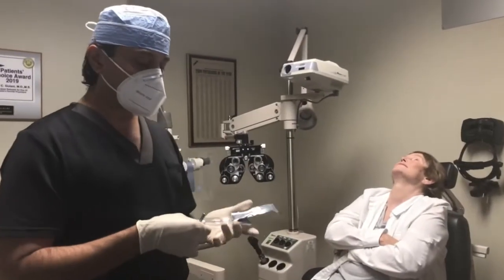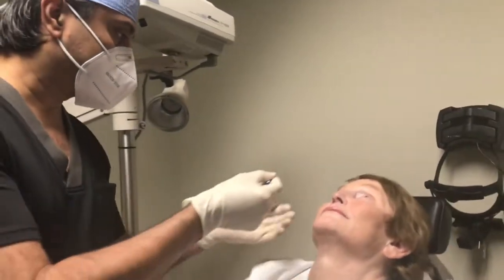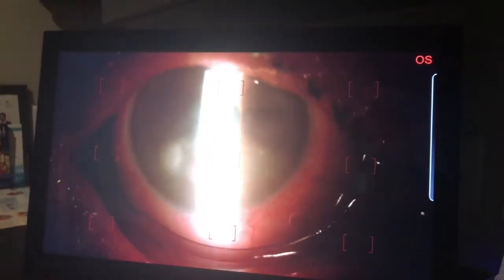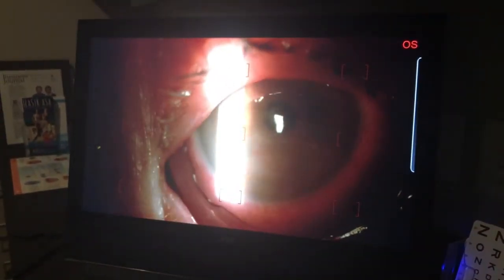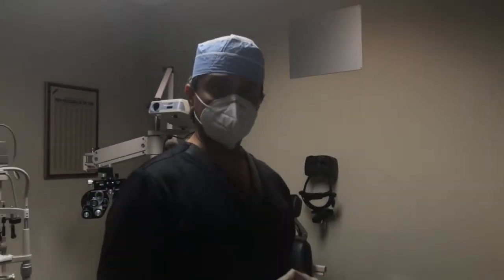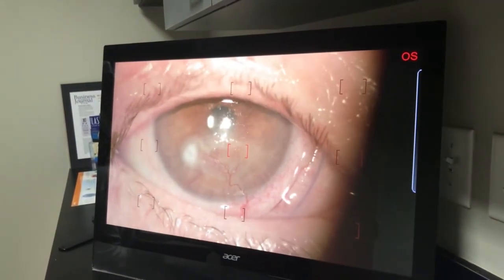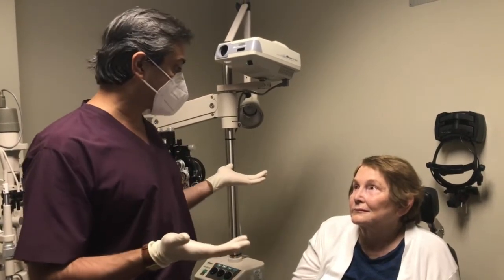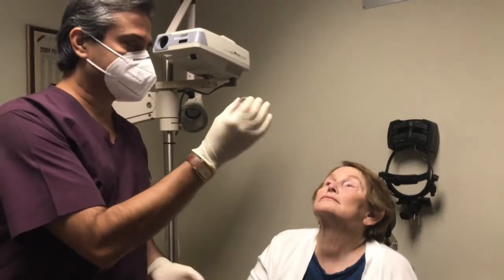Prokera: Human Placenta in a Contact Lens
Dr.Gulani has been pioneering the application of human placenta for eye surgery for three decades having authored a textbook on this surgical technology.
Linda underwent non surgical placement of human placenta in a contact lens to full healing as Dr.Gulani demonstrates to surgeons the technique in this instructional course.